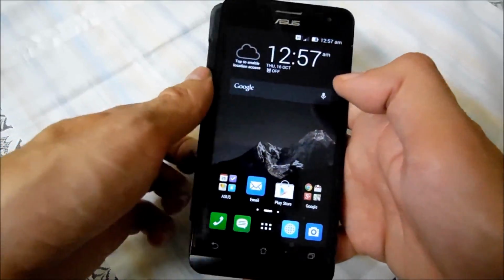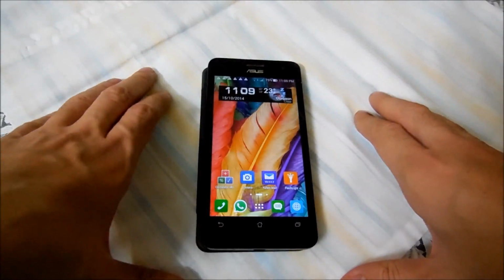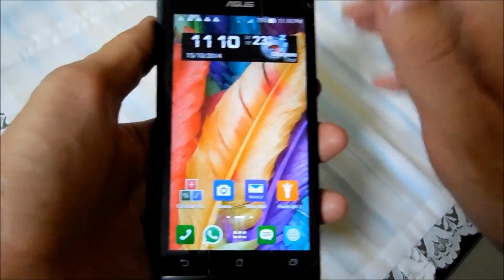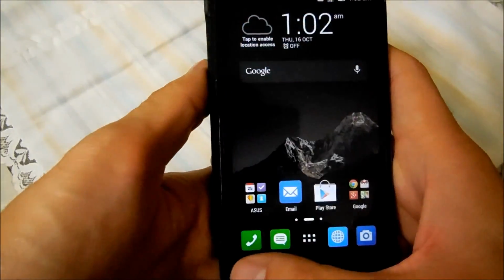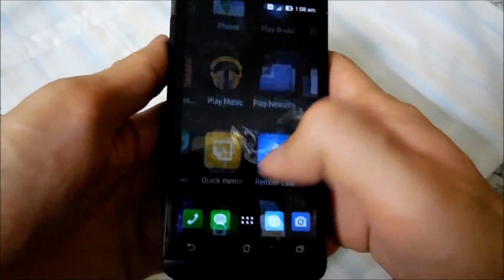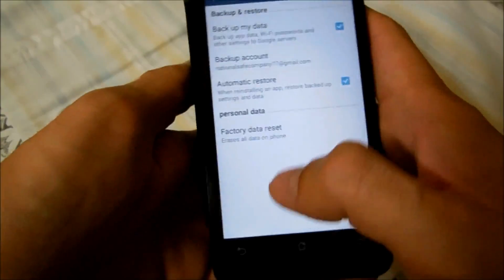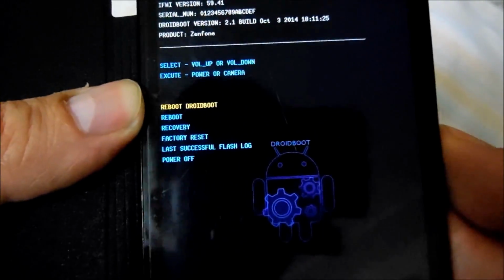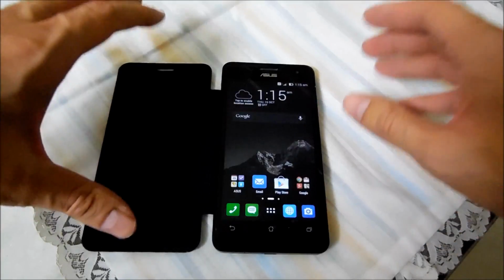Asus ZenFone 5 BUGS/PROBLEMS After KitKat Update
in this video i'm showing the Keyboard and downloading error bug in Asus zenfone 5 after the kitkat update, plus how i solved it.